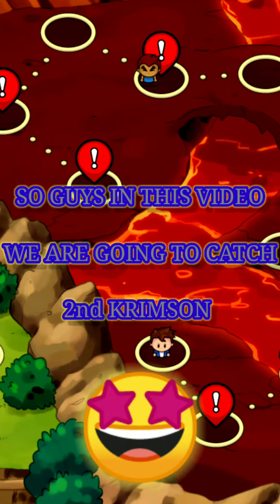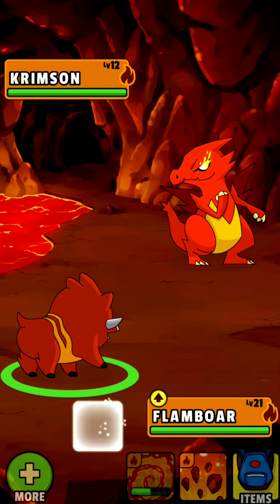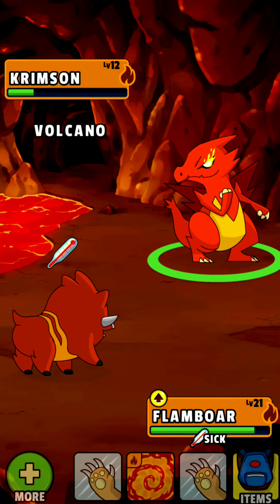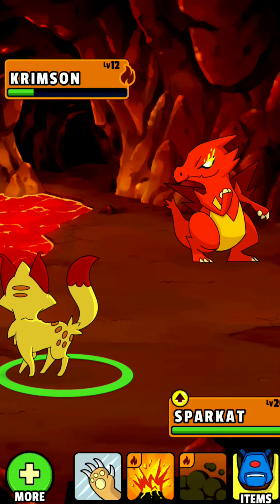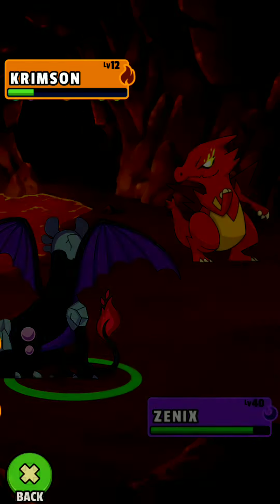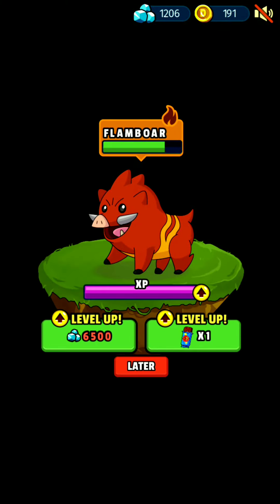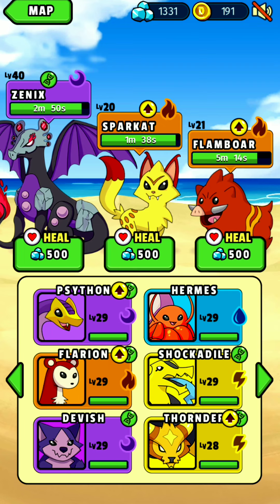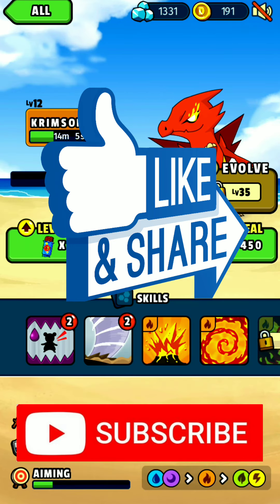How to catch the 2nd krimson in dynamons world | TIGER GAMING VD6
How to catch the 2nd krimson in dynamons world | TIGER GAMING VD6 | TIPS AND TRICKS

Hi friends my self vishnu and in this video I am going to show you some thing interesting so be with me .

In this video we are going to catch second krimson in dynamons world and I will show you it's location too

how to catch 2nd krimson in dynamons world
tiger gaming vd6
gaming videos
dynamons world gaming videos
new video
tips and tricks